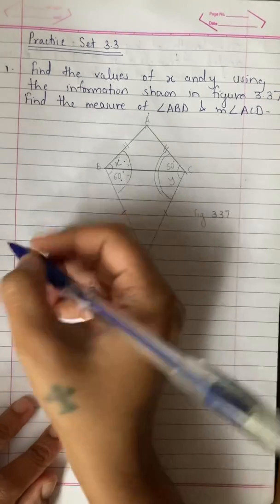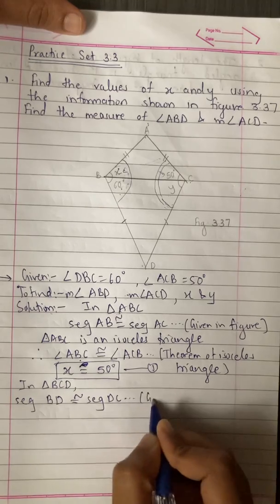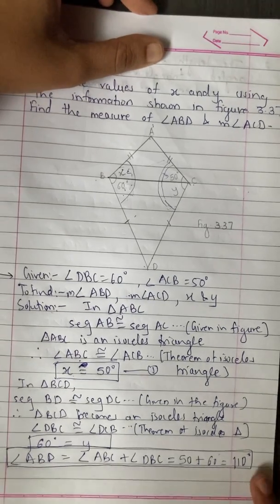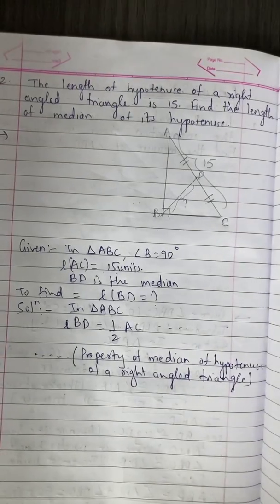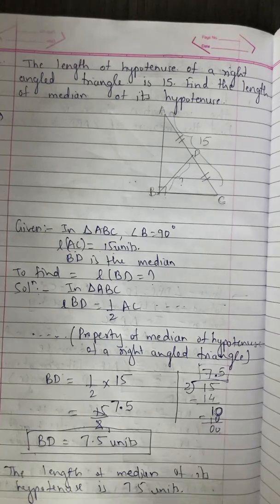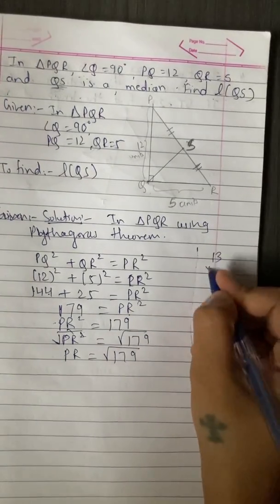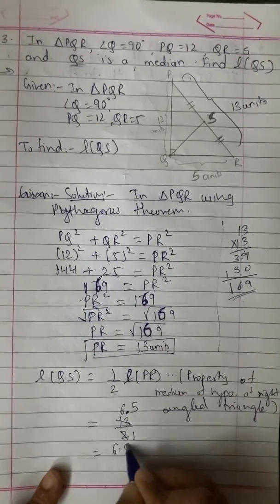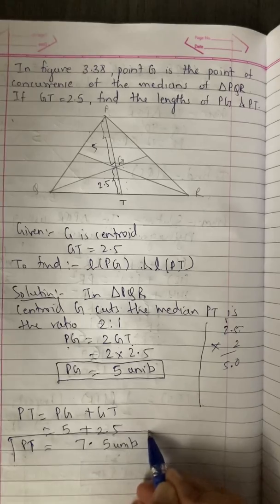SSC Board - 9th std Math II - Geometry- Chapter 3- Practice set 3.3- Part 6